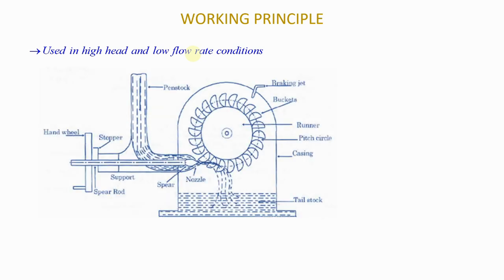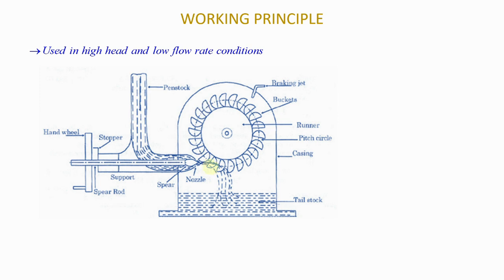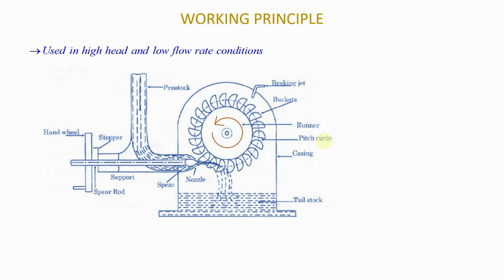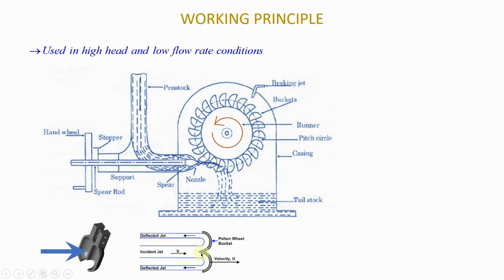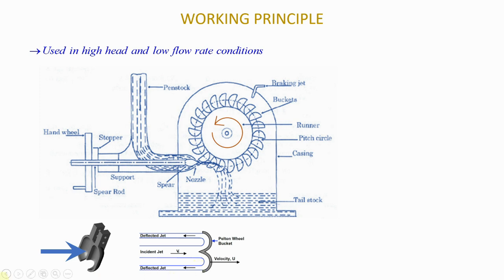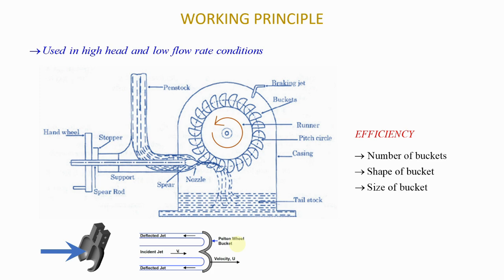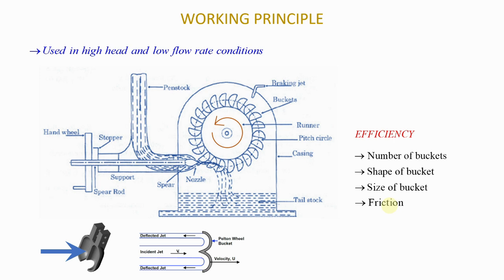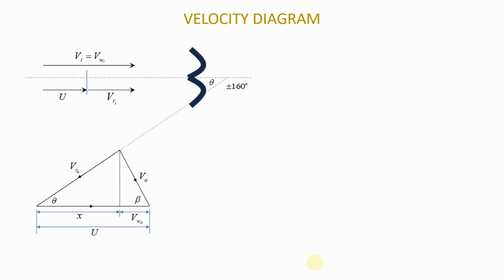FLUID MECHANICS N6 - PELTON WHEELS (PREVIEW)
LIVE STREAMS (FOR MEMBERS ONLY):
Every Monday, Wednesday, and Saturday from 14:00 to 16:00

FLUID MECHANICS N6. PELTON WHEELS. IMPULSE TURBINES. PELTON. NATED. STEM BENEFITS.